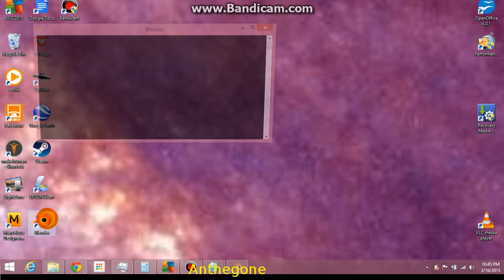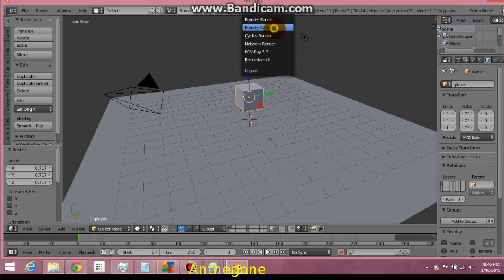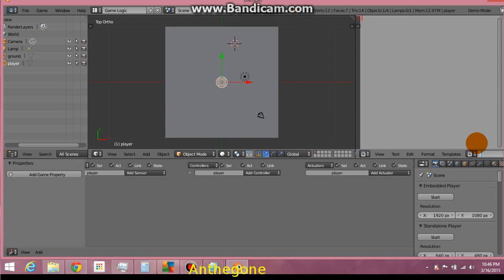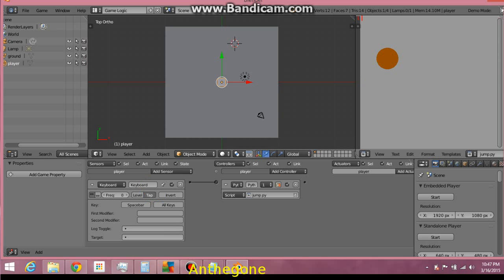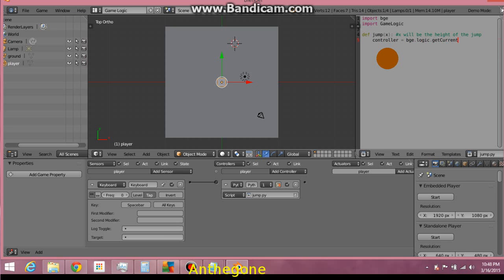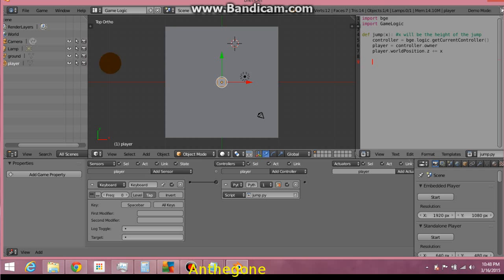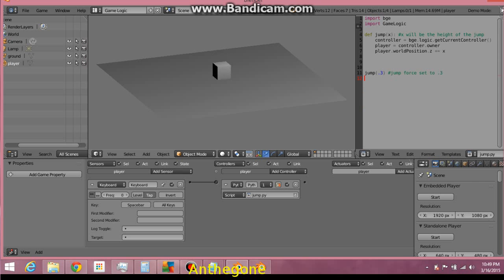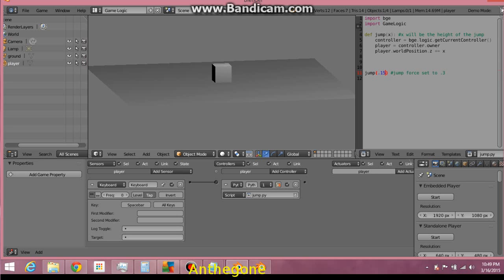Blender Game Engine Python enabled jump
This tutorial demonstrates how to make a character jump using Python.